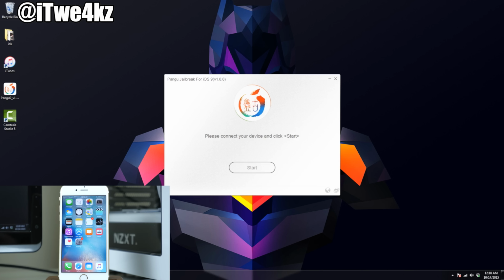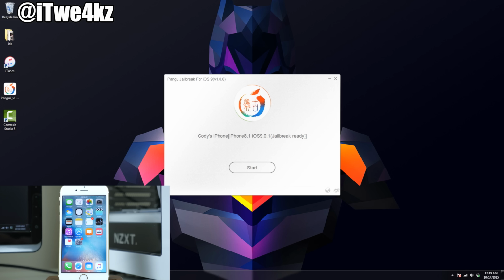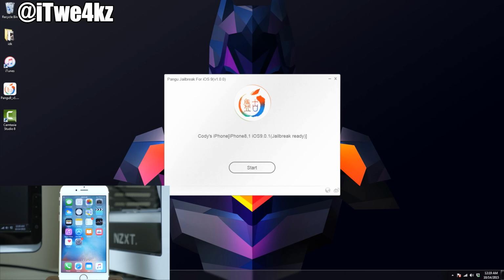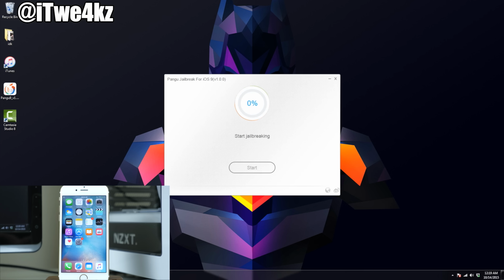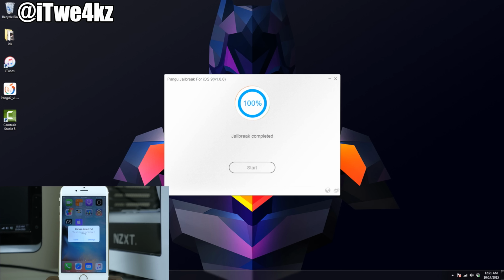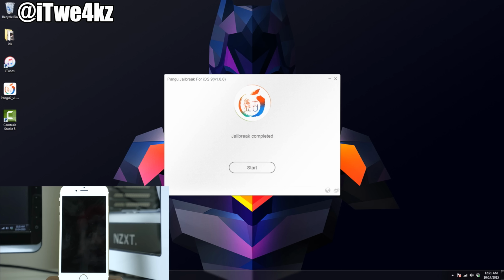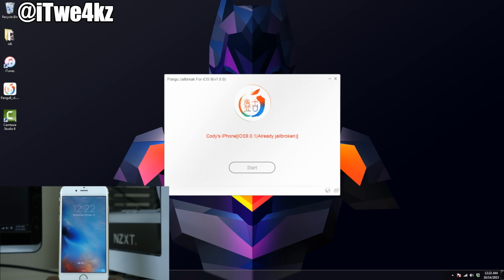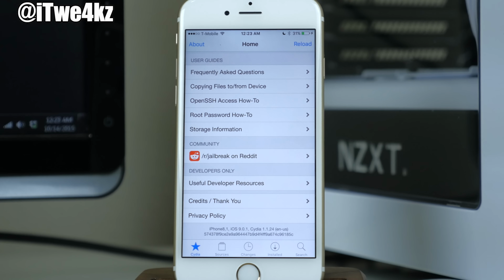How to Jailbreak iOS 9! 9.0.1, 9.0.2, 9.1 with Pangu Jailbreak - iPhone, iPod, iPad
How to Jailbreak iOS 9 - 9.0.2 with Pangu - iPhone, iPod, iPad
Twe4kz & Themes for iOS 8

How to Jailbreak your Device

BE SOCIAL WITH ME!